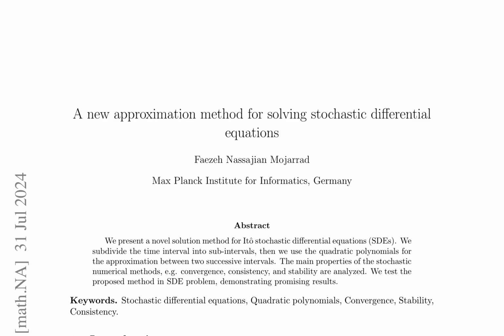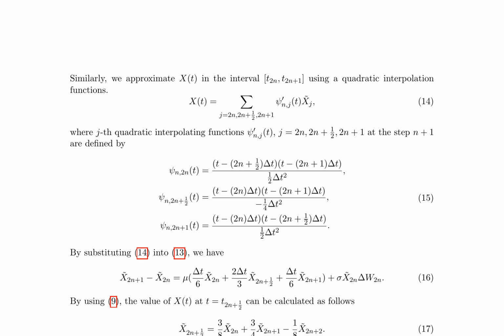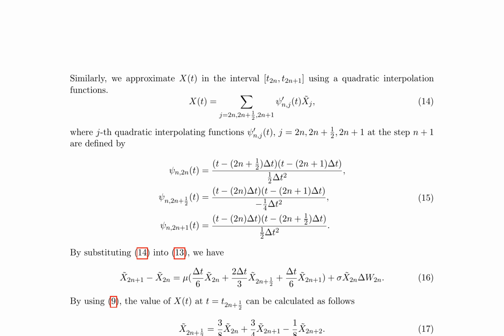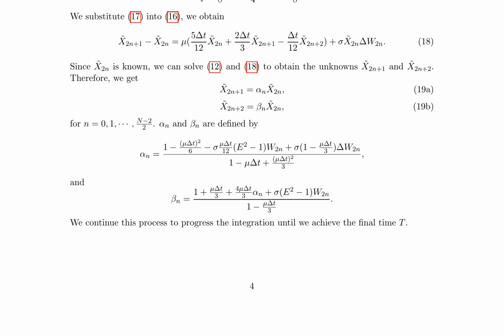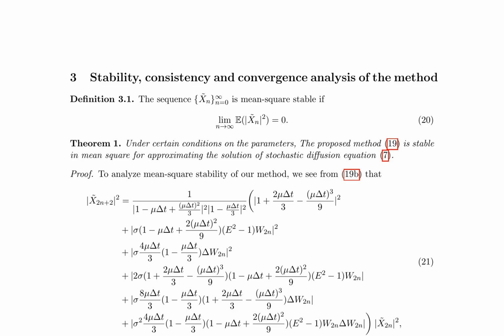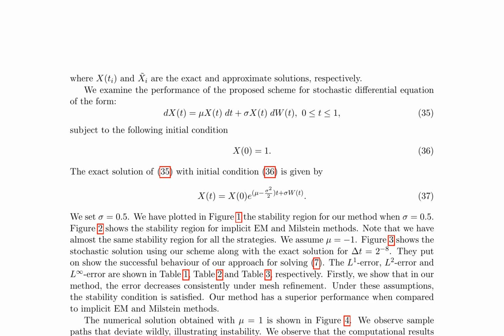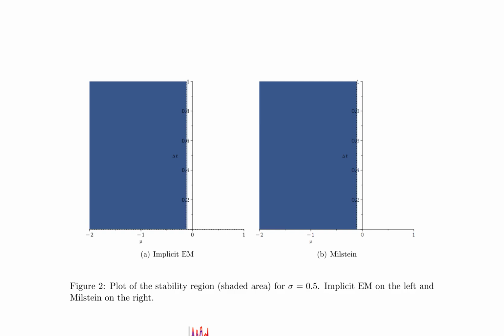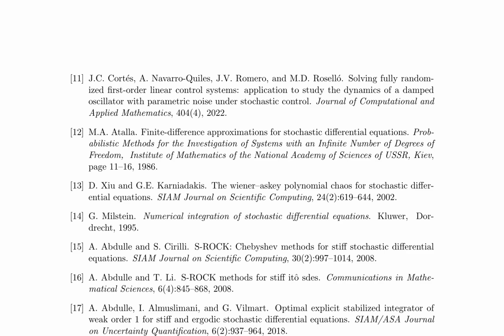A new approximation method for solving stochastic differential equations - ArXiv:2407.19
Title: A new approximation method for solving stochastic differential equations

Authors: Faezeh Nassajian Mojarrad

Abstract:
We present a novel solution method for Itô stochastic differential equations (SDEs). We subdivide the time interval into sub-intervals, then we use the quadratic polynomials for the approximation between two successive intervals. The main properties of the stochastic numerical methods, e.g. convergence, consistency, and stability are analyzed. We test the proposed method in SDE problem, demonstrating promising results.